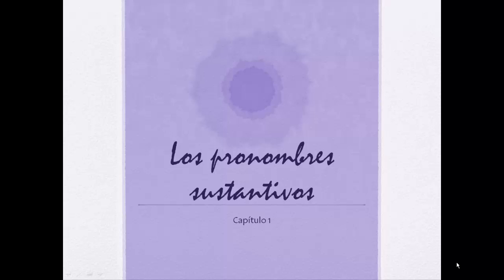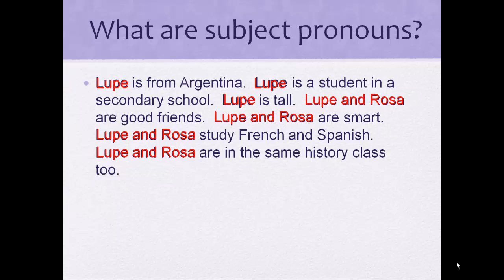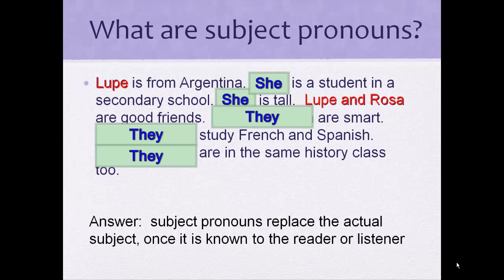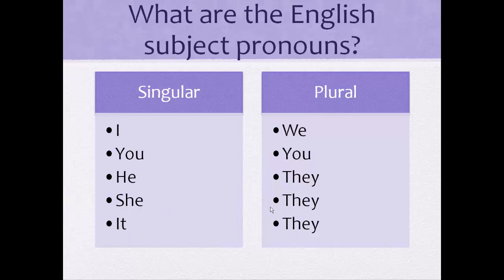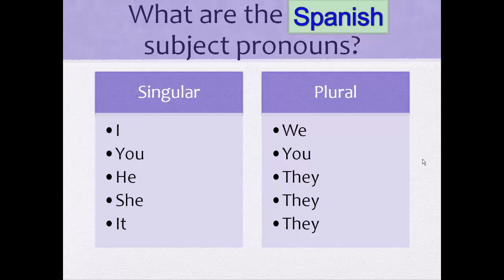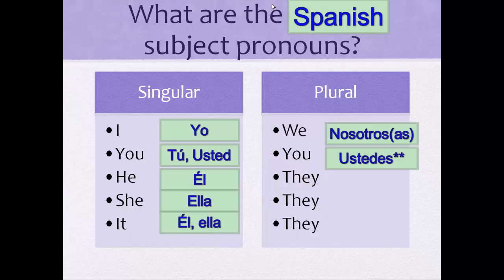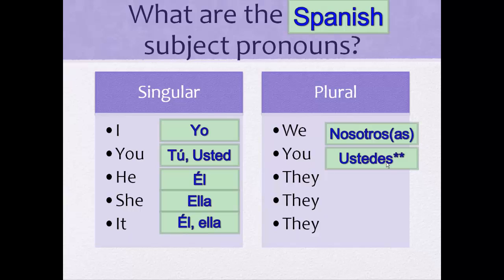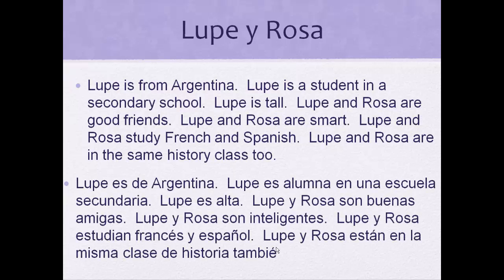Capítulo 1: mini-video Los Pronombres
los pronombres Ch 1